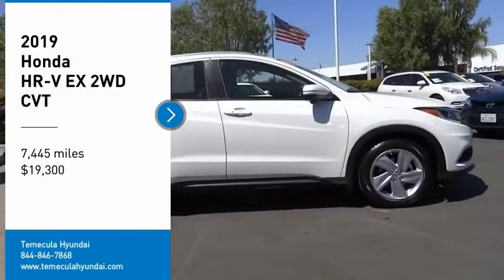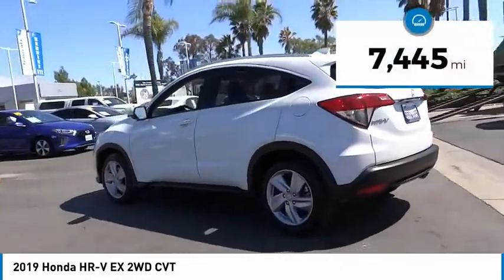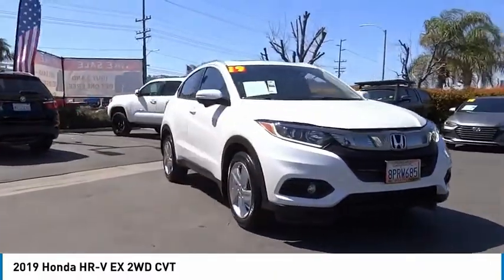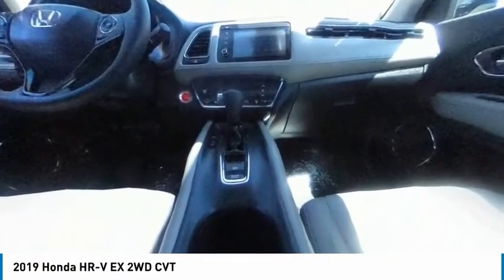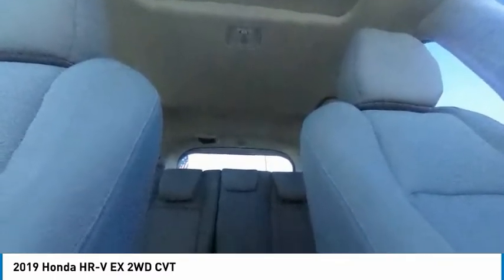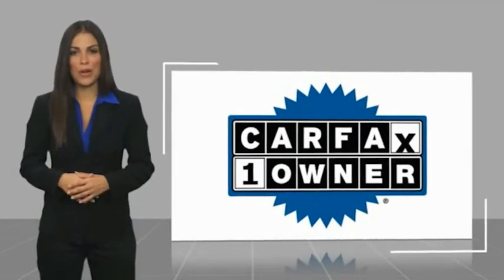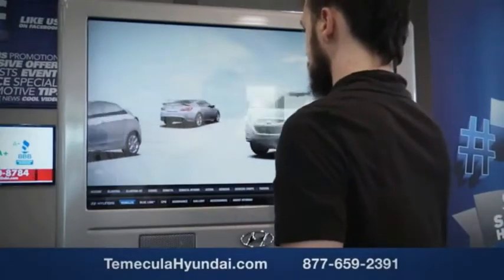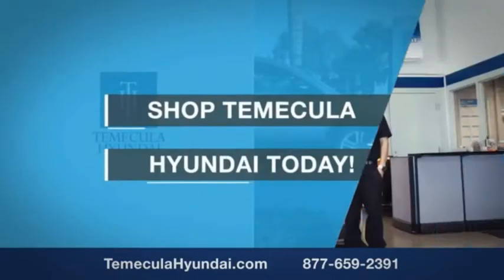2019 Honda HR-V TEMECULA MURRIETA MENIFEE HEMET CORONA ESCONDIDO P4154A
2019 Honda HR-V EX 2WD CVT

Temecula Hyundai
27430 Ynez Rd.

TEMECULA HYUNDAI PROUDLY SERVING TEMECULA, MURRIETA, MENIFEE, HEMET, CORONA, ESCONDIDO, AND SURROUNDING SOUTHERN CALIFORNIA LOCATIONS. THIS WHITE 2019 Honda HR-V IS EQUIPPED WITH A Engine: 1.8L I-4 SOHC 16-Valve i-VTEC -inc: Eco Assist system and Active Noise Cancellation (ANC), AUTOMATIC TRANSMISSION, AND RECEIVES AN ESTIMATED 28 City/34 Hwy MPG. 2019 Honda HR-V EX 2WD CVT ***One Owner*** BlueTooth, Backup Camera, Heated Seats, Sunroof. 28/34 City/Highway MPG CARFAX One-Owner. Clean CARFAX. This Vehicle is Located at: Temecula Hyundai, 27430 Ynez Road, Temecula, California 92591. Dealer Installed accessories are optional and may be purchased for an additional charge.All prices subject to government fees and taxes, any finance charges, any dealer document preparation charge, and any emission testing charge.While we make every effort to ensure the data listed here is correct, there may be instances where some of the factory rebates, incentives, options or vehicle features may be listed incorrectly as we get data from multiple data sources. PLEASE MAKE SURE to confirm the details of this vehicle (such as what factory rebates you may or may not qualify for) with the dealer to ensure its accuracy. Dealer cannot be held liable for data that is listed incorrectly. Stock #: P4154A | VIN: 3CZRU5H59KM719508 | 2019 Honda HR-V EX 2WD CVT TRACTION CONTROL SECURITY SYSTEM HEATED SEATS Temecula Hyundai FOR DRIVERS IN THE GREATER TEMECULA, MURRIETA, MENIFEE, HEMET, CORONA AND ESCONDIDO AREAS, YOUR SOURCE FOR INCREDIBLE HYUNDAI MODELS IS TEMECULA HYUNDAI 27430 YNEZ RD TEMECULA, CA 92591